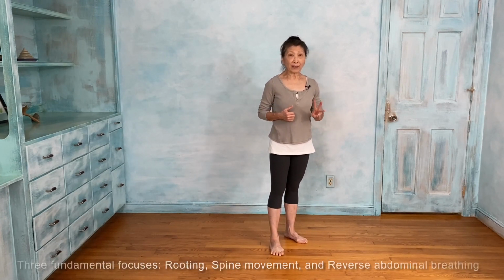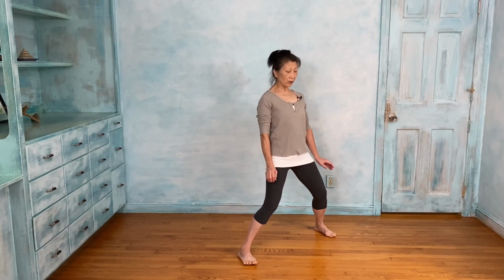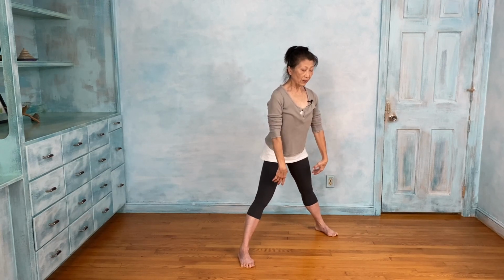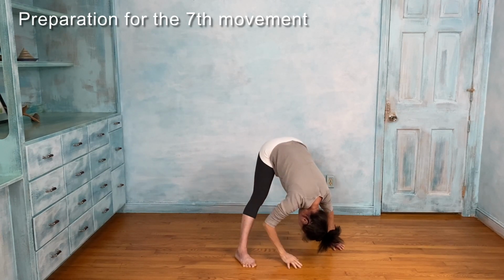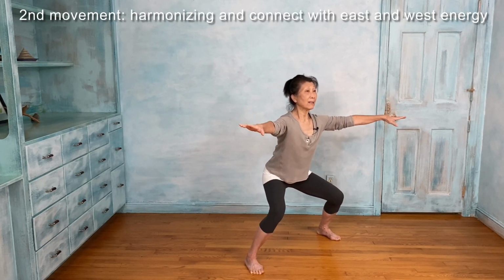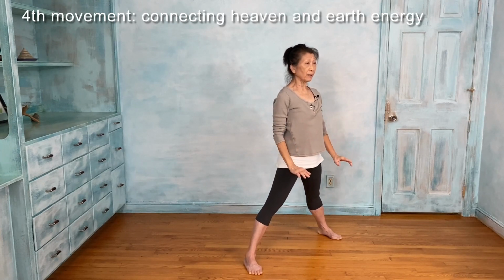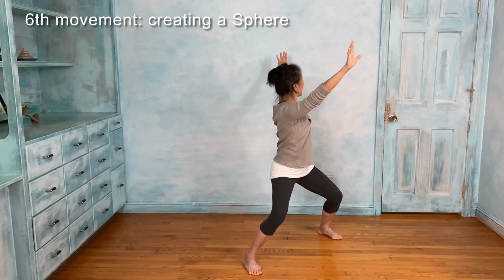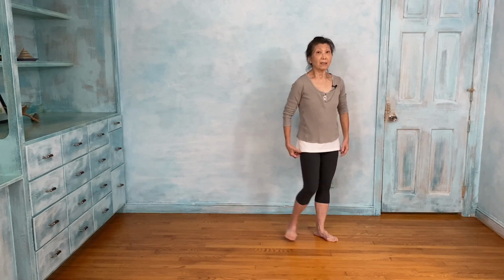Harmonizing with Nature's Qi (energy) part 3 - Contemporary Qigong by Ching